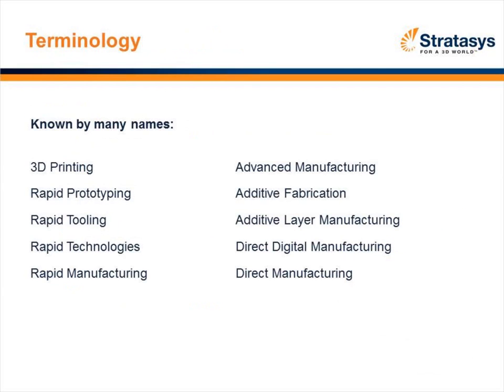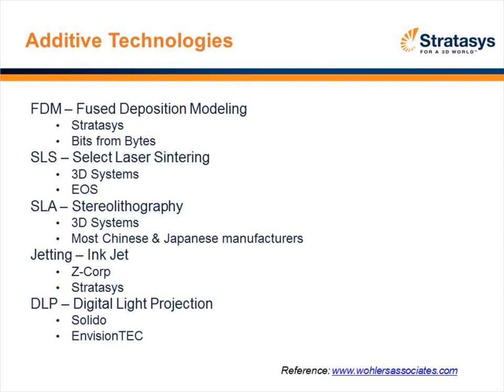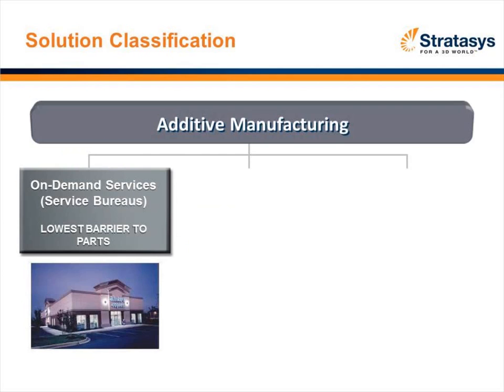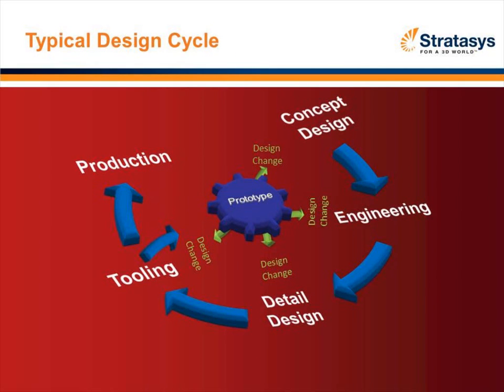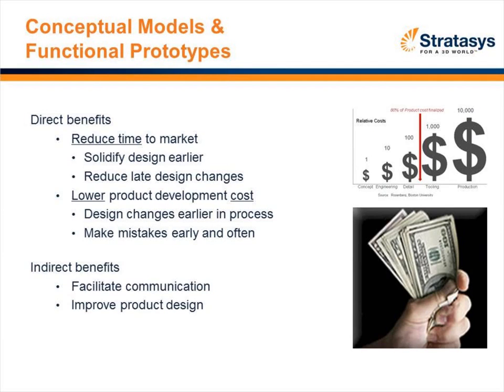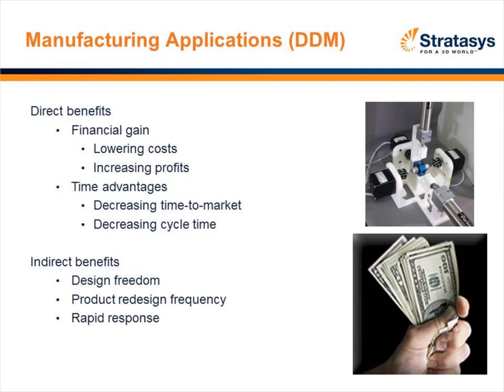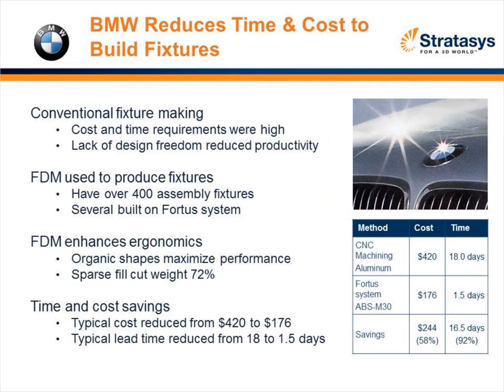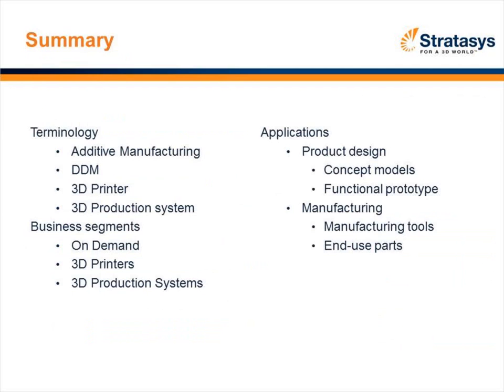How the Future of Product Development and Manufacturing is Changing (Webinar)